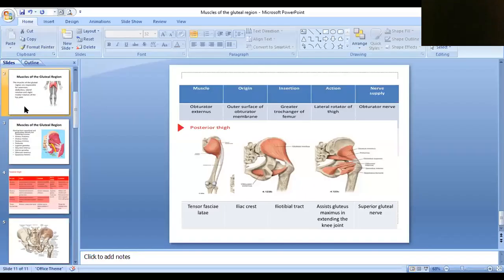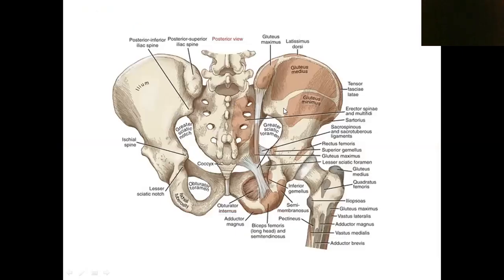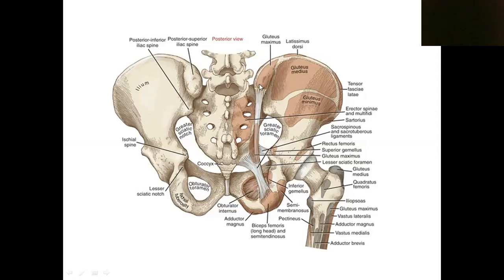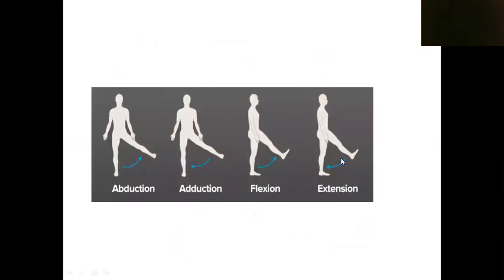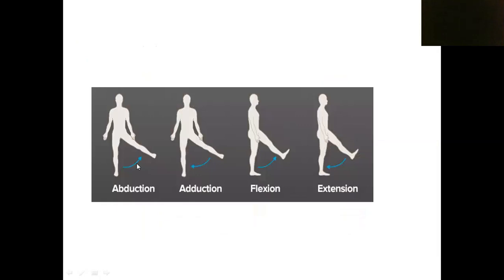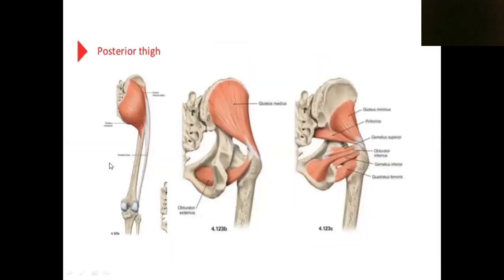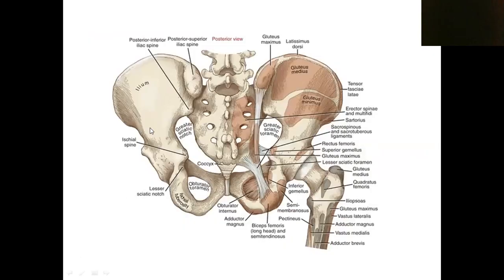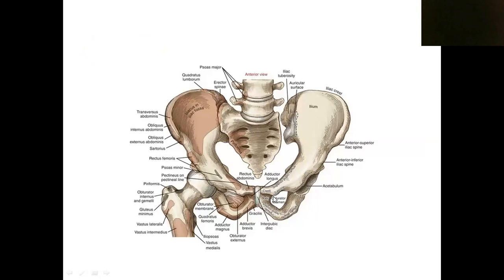Gluteal muscles 1